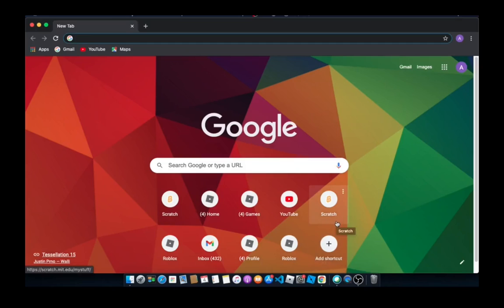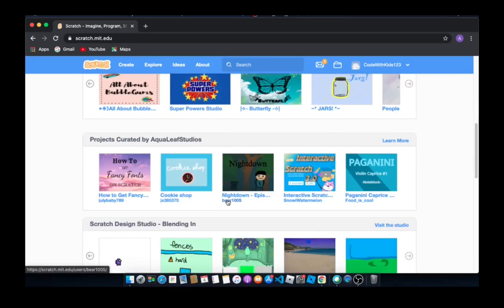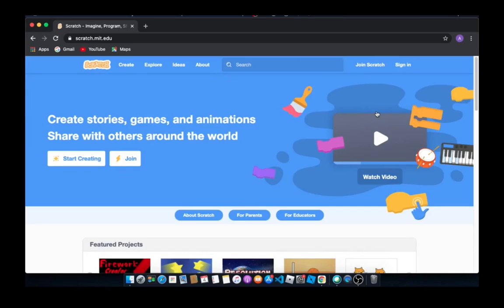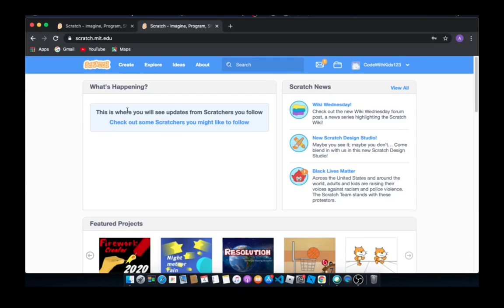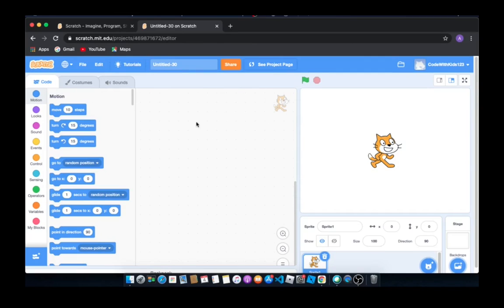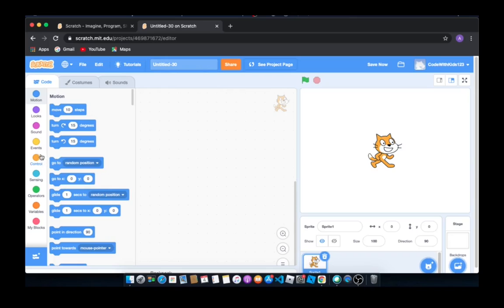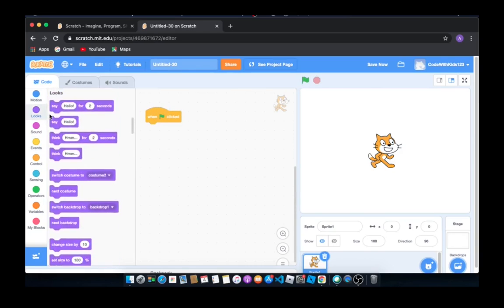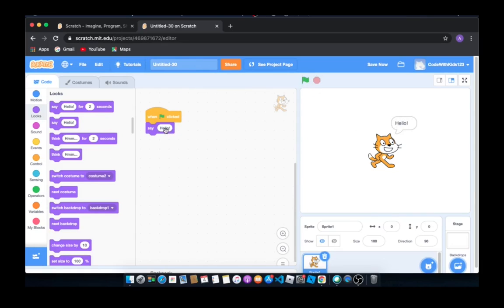Learn Scratch: #1: Setup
This is the first video for learning scratch. Today you will learn how to make your first program.